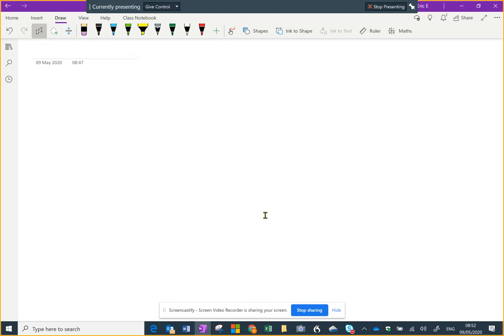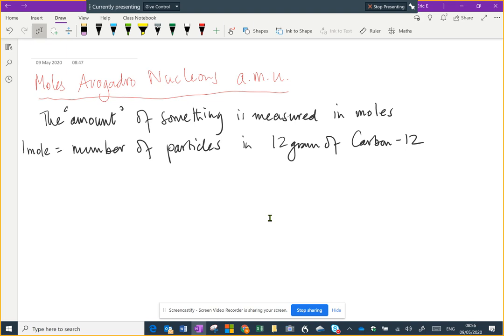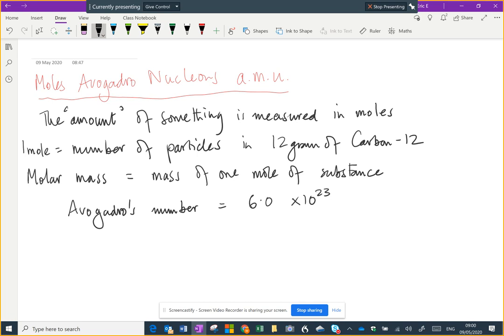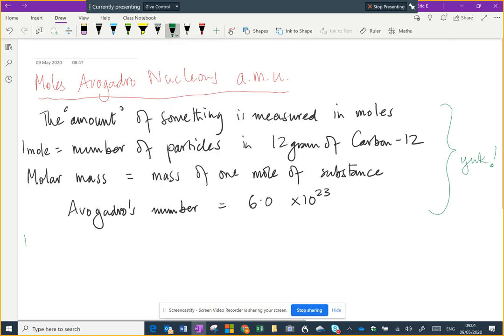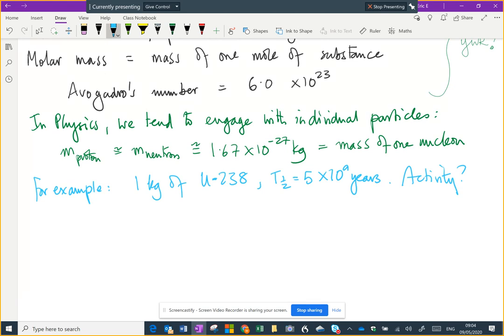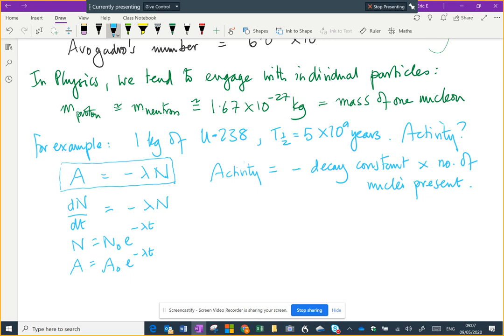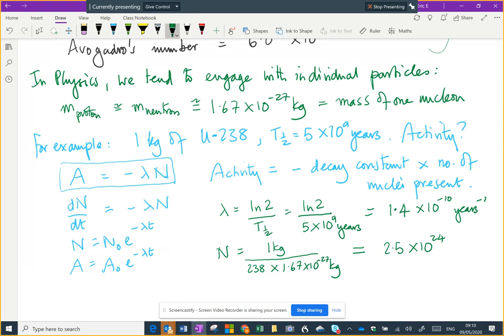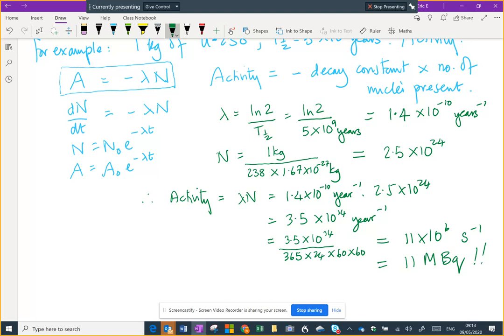4P1 Sat 9 May moles etc